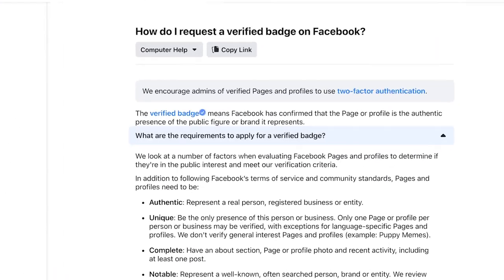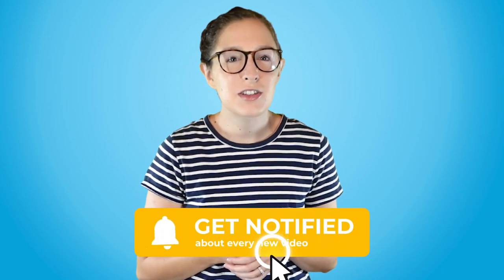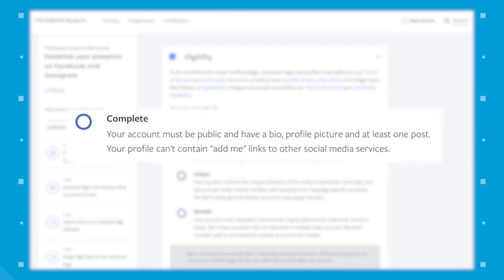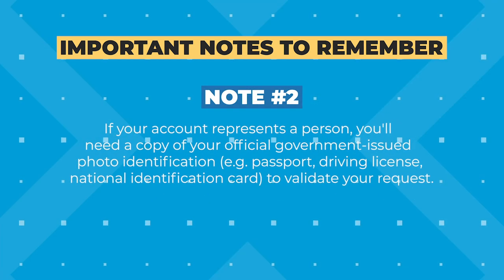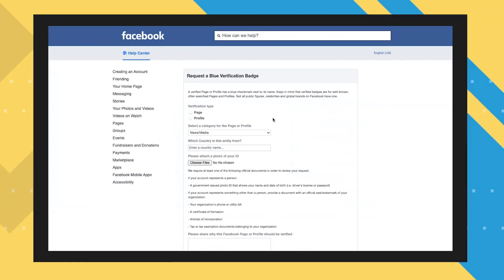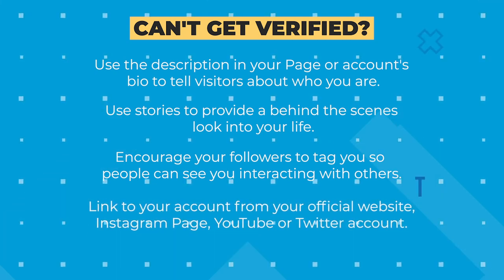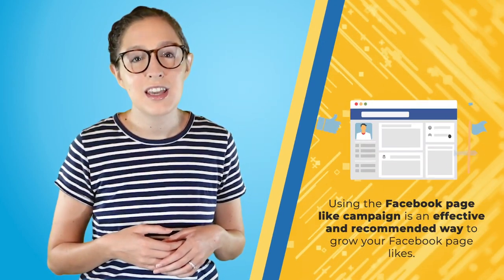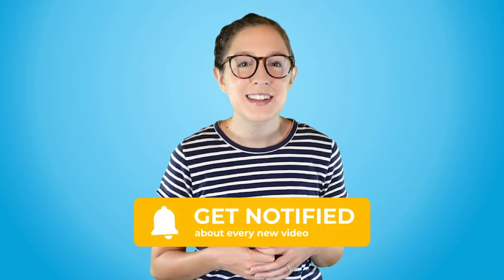How To Get Verified On Facebook [Requirements & Bonus Tips]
Getting verified on Facebook is one way to build your brand's credibility, but how do you get the blue verification badge? In today's video, we're going over exactly how to get verified on Facebook. Watch now for Facebook verification requirements, as well as bonus tips to help your business!

Facebook’s blue verification badge “means Facebook has confirmed that the Page or profile is the authentic presence of the public figure or brand it represents.”

This does two things:

#1. It give your brand immediate credibility because people view the blue badge as a stamp of approval from Facebook to say hey, this brand is legitimate.

#2. if you get a lot of scammers that make fake pages trying to impersonate your brand, the blue badge will be an instant signal to people that your page is the real page.

So how do you get verified on Facebook? Stick around to find out.

Video Outline
Intro (0:00)
Facebook Badges (1:06)
Verification Requirements & Important Notes (1:39)
How To Apply For Facebook Verification (3:55)
What To Do If You Can't Get Verified (5:04)

// LYFE Marketing